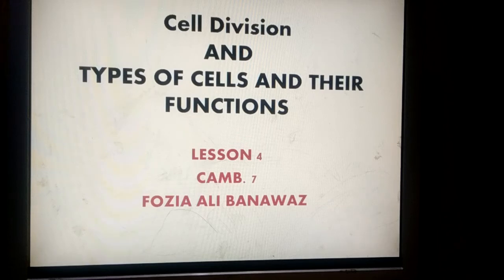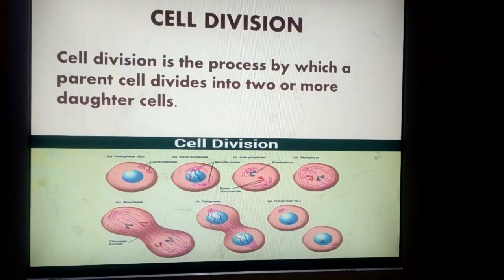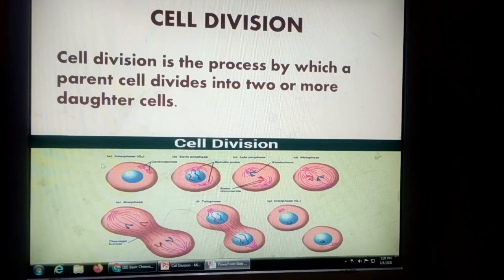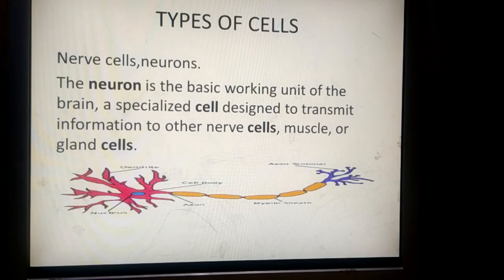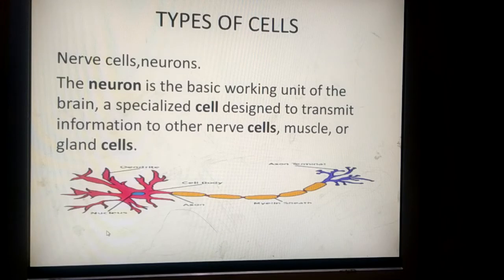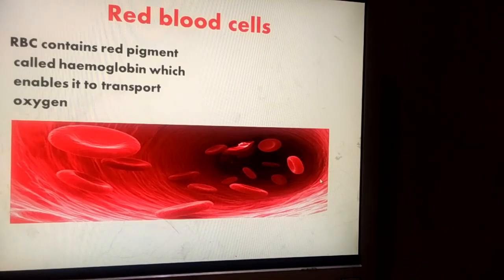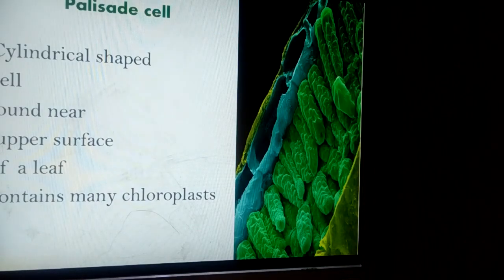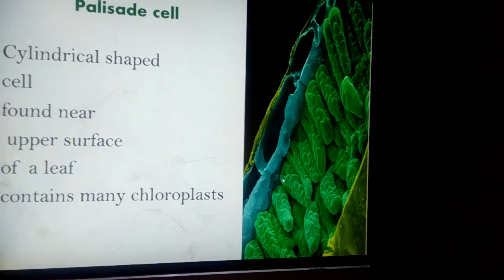Cell Division & Types of Cells CLASS-7 Cambridge Science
THIS VIDEO IS GOING TO TEACH YOU ABOUT CELL DIVISION AND PRODUCTION OF DAUGHTER CELLS ALONG WITH DESCRIPTION OF DIFFERENT TYPES OF CELLS AND THEIR STRUCTURES AND FUNCTIONS.